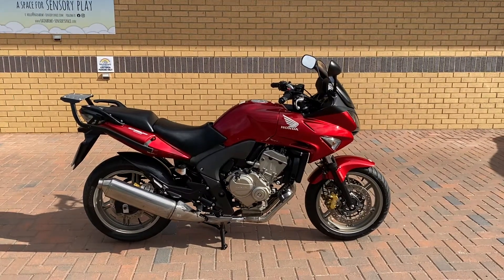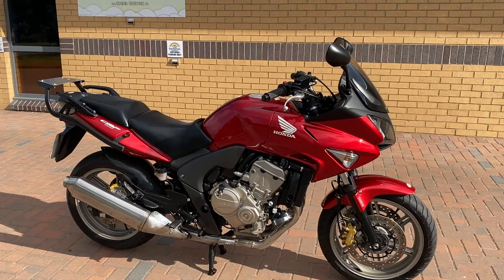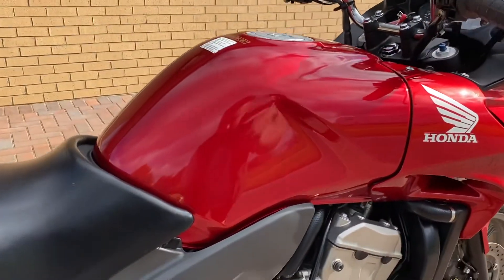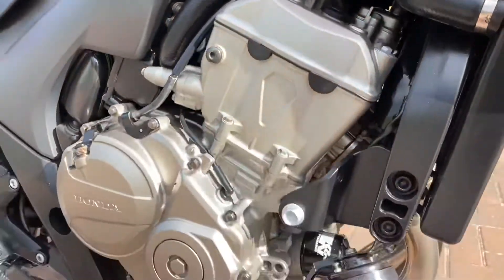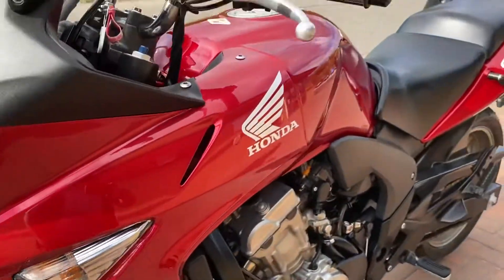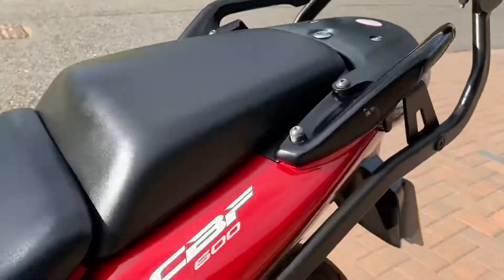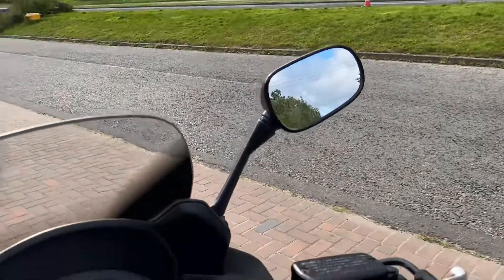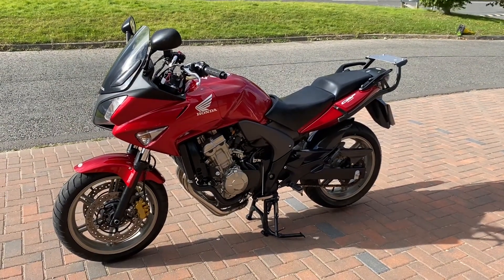Honda CBF600s, 08/08 - 23/9/21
CBF 600 for sale at JPM